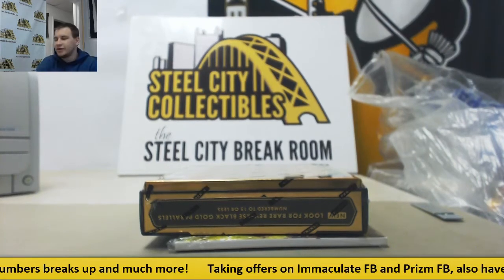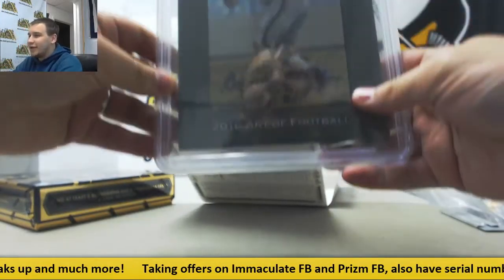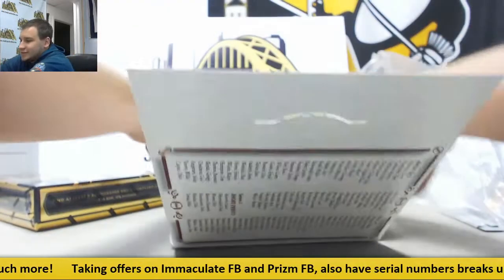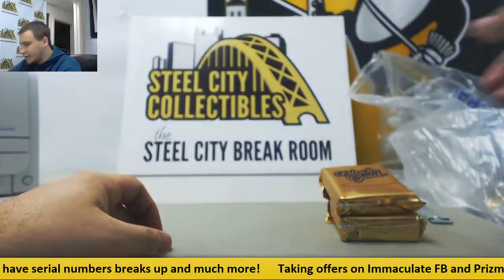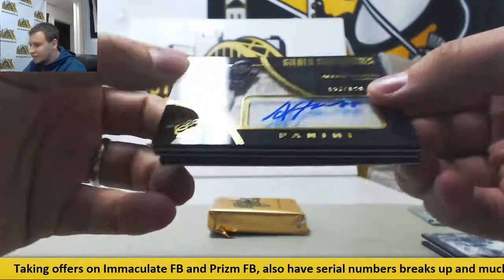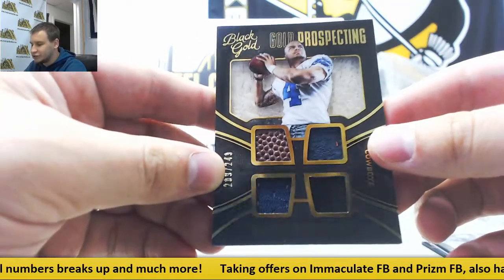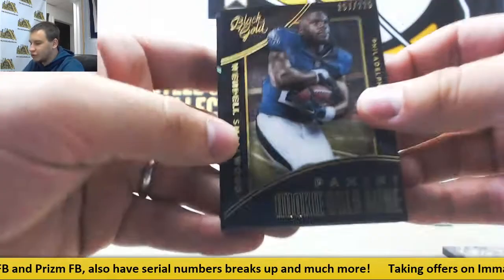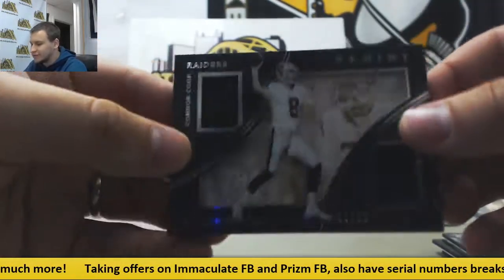Robert-(1) 2016 Panini Black Gold FB, Art of FB Live Break